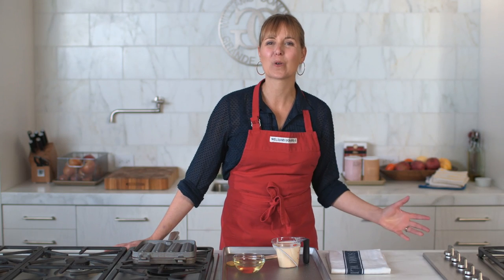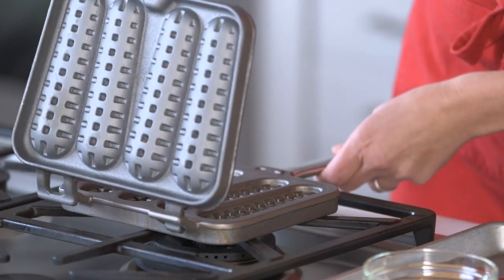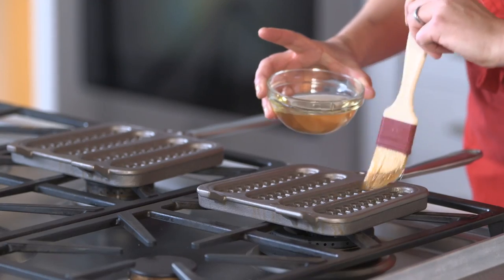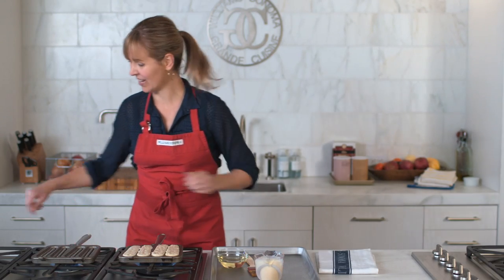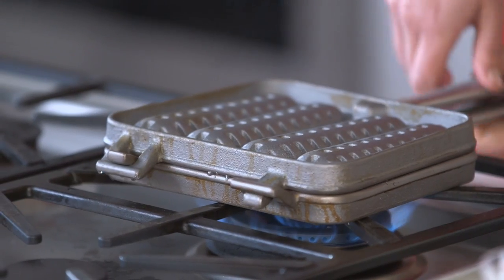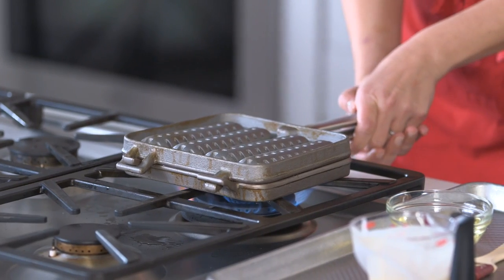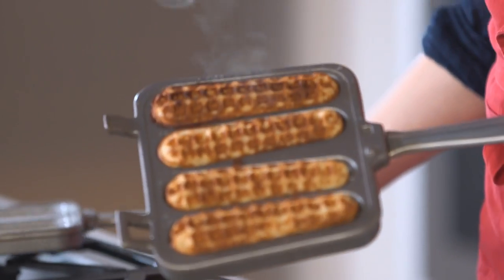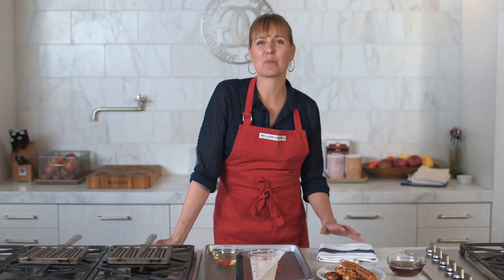How to Make Waffle Sticks | Williams-Sonoma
Crispy, golden-brown waffle sticks are a fun twist on traditional waffles. They're the perfect shape for dipping in maple syrup and they're easy to make on your stove top with Nordic Ware's custom nonstick pan.

The pan featured in this video can be purchased at Williams-Sonoma